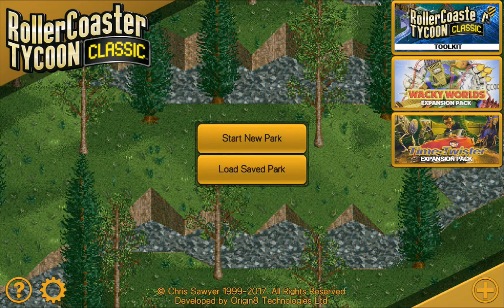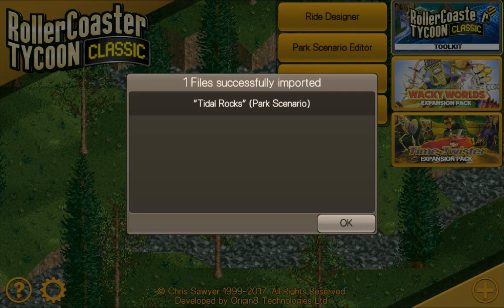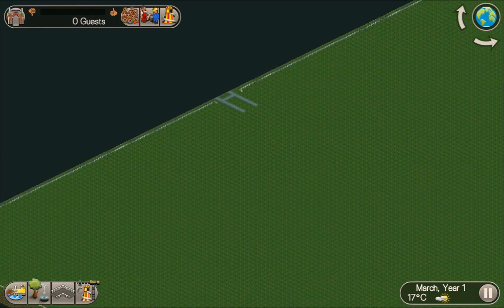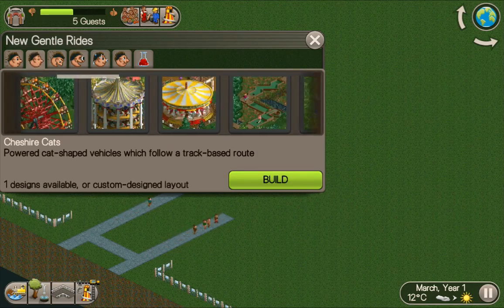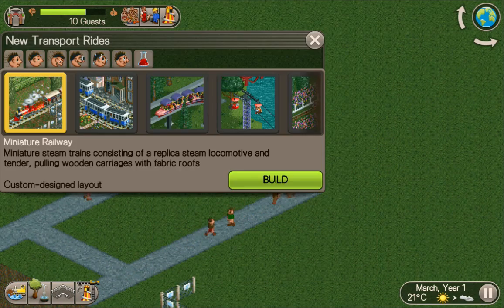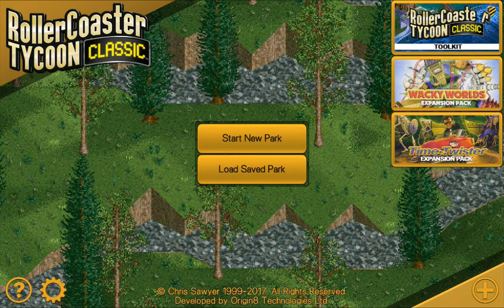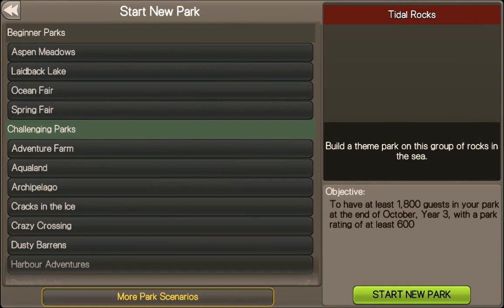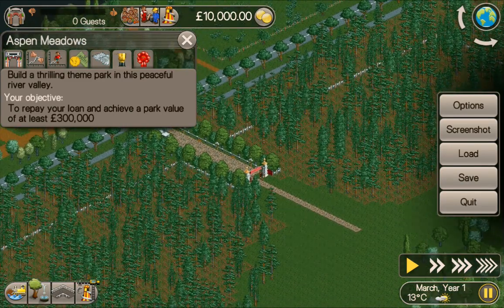Tutorial - How to install the BugFix Scenario Pack | Rollercoaster Tycoon Classic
In this video I show you how to install the BugFix scenario packs (1&2) on Roller Coaster Tycoon Classic.